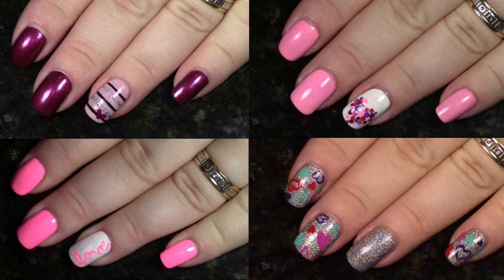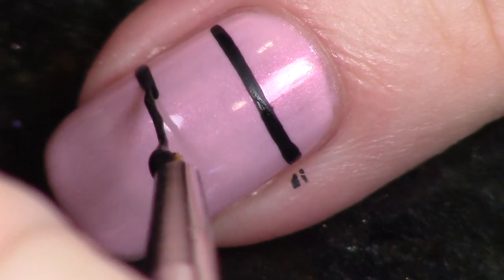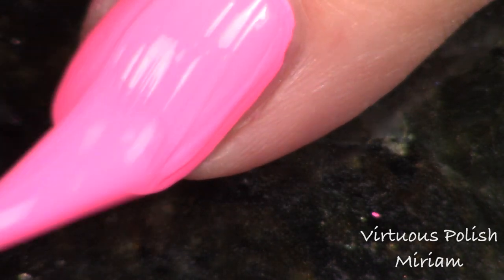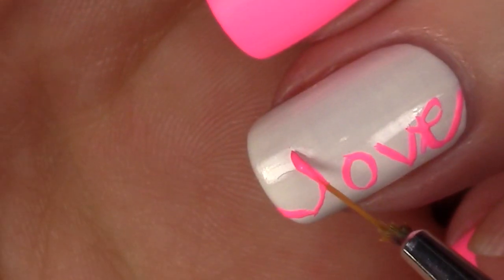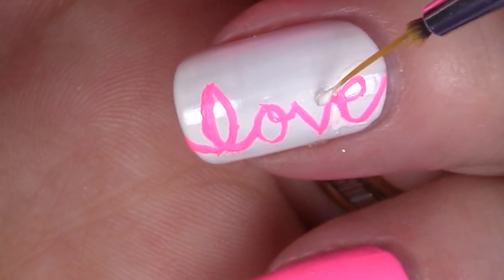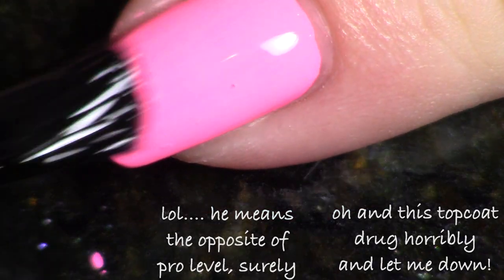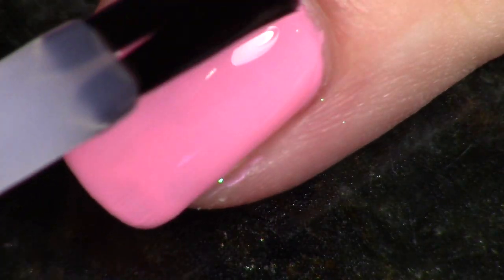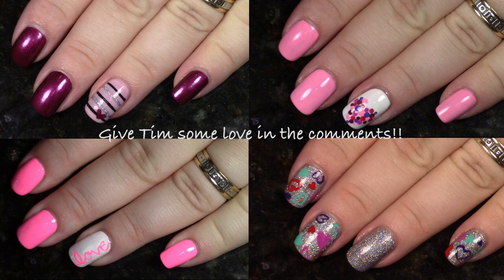Husband Does My Voiceover | Valentines Nail Art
Hey guys! Tim's doing my voiceover today for our 5 minute nail art designs- Valentines Day edition.  Show him some love in the comments for being such a great sport!

These designs did not come from my brain :)  Here are my inspos:
1) stripes and little heart:

Products used:
Rimmel Lasting Finish Pro Topcoat(this used to be my holy grail for not dragging nail art.  This new bottle I got off amazon does not seem to work as well...)
China Glaze Eat, Pink, Be Merry
Moon Shine Mani Courage to Continue
Superchic Lacquer On Point
black acrylic paint
small detail brush
Virtuous Polish Miriam
OPI Natural Nail Base Coat
purple acrylic paint
fuchsia acrylic paint
red acrylic paint
turquoise acrylic paint
Zoya Kitridge
dotting tool

Piano Covers by Phoebe Moon:
Wake Me Up- Avicii
Waiting for Love- Avicii
Wake Me Up (Before You Go-Go)- Wham!

Tracy, CA
95378